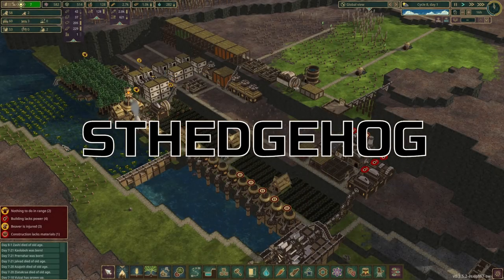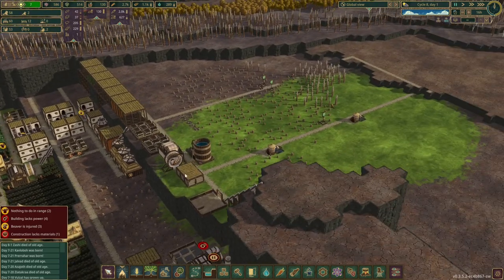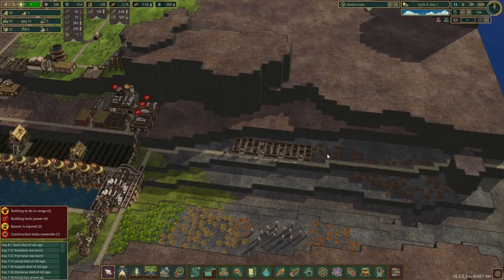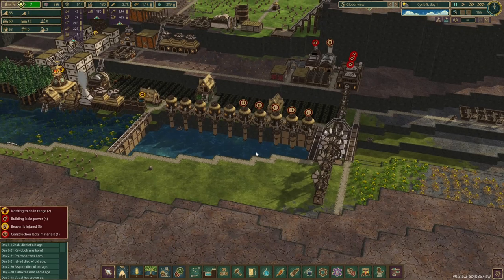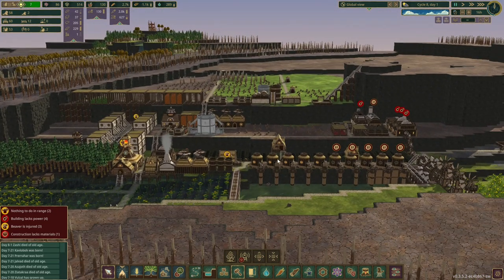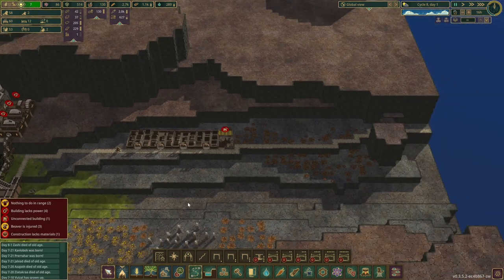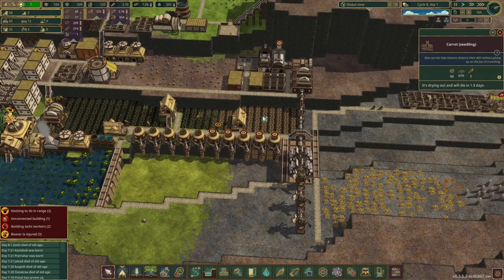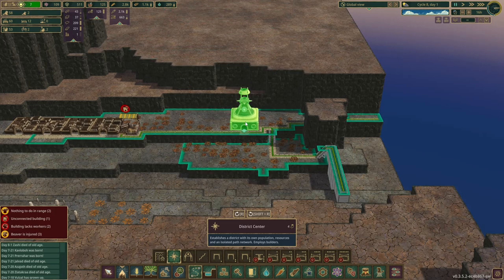Timberborn - Pastures Green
The Beavers Went In Three by Three, Hurrah Hurrah!

Every new cycle, we're adding 3 houses, so our population grows by 9. But as soon as a single beaver dies by unnatural causes, its Game Over!
How far will we get? Cycle 100 is the goal (or until my pc catches fire)

The golems have just opened up the terraforming business, and yet here we are, talking Update 3.

Recyclable buildings
Yes, with Update 3, the technology is here - you are able to recover some materials from the buildings you remove. With Timberborn’s focus on verticality and limited space, the player sometimes needs to remove a portion of their settlement to fix something, and losing all resources in the process feels bad. We're changing that now. As an added benefit, this also means you can treat your buildings as emergency sources of goods that are urgently needed elsewhere.

We didn’t want this feature to be as simple as “hit delete, Irrigation Tower disappears, resource numbers go up”. You do delete buildings instantly but the recovered materials first appear on the ground and need to be picked up by your dwellers. Beavers can pass through the rubble, and you can place paths underneath.

Also, you still can use the deletion tool to remove multiple buildings at once. In fact, it is oddly satisfying.

Storage wars
Maintaining the warehouses in their current state can be tedious, especially in larger colonies with tons of goods and multiple districts in operation. That’s why for Update 3, we are redesigning the entire system to make it easier to control what is stored where. Please note that this rework affects a key in-game system - treat what we describe below as a work in progress, as it may undergo significant changes before Update 3 even hits the Experimental branch.

First of all, we are getting rid of the messy warehouses that accept anything from potatoes to golem limbs. Each warehouse will now only store a single resource picked by the player. To implement that change and make manipulating the numbers easier, we are rebalancing the capacities and redesigning the warehouses. Folktails, of course, keep their unique Underground Warehouses.

Warehouses’ UI no longer includes the ‘Desired’ amount setting. We found it to be widely misunderstood and with the redesigned storage system, it would be even less useful. As a consequence, the ‘Distribute goods between warehouses when idle’ checkbox has also been removed. We are considering adding some form of warehouse priorities as a substitute for Desired amounts - let us know your thoughts!

At the same time, resource-specific piles and tanks (such as Log Piles or Catalyst Tanks) are going away, replaced with universal storage units that work similarly to the new warehouses. Dirt, Logs and Metal Scrap now use the Pile (or the stackable Industrial Pile if you’re Iron Teeth). To store fluids (Water, Biofuel, Maple Syrup and Pine Resin), your beavers will use three new universal tanks of different capacities.

The new system will introduce more visual variety to your colonies as a positive side effect. The stored good is always displayed on a model for each warehouse, pile and tank! And since crates containing goods are now color-coded, you can easily tell what that particular busy beaver is carrying without a single click.

Finally, if you want to quickly see where your goods are stored, we are also introducing a special UI overlay to Timberborn. At a hit of a button, all warehouses display what and how much they hold. This opens the door to adding further overlays - as long as having them makes sense.